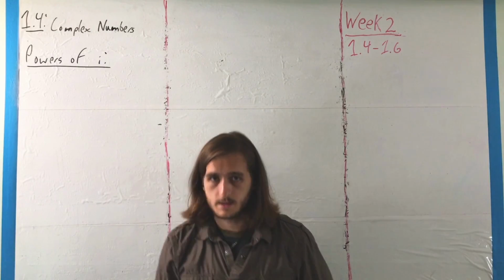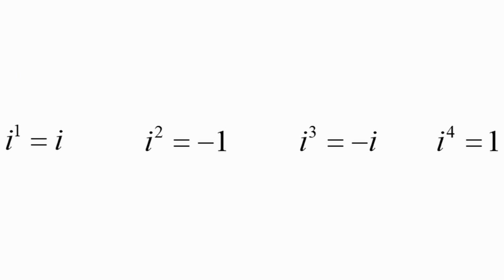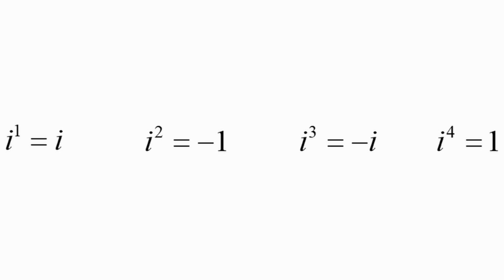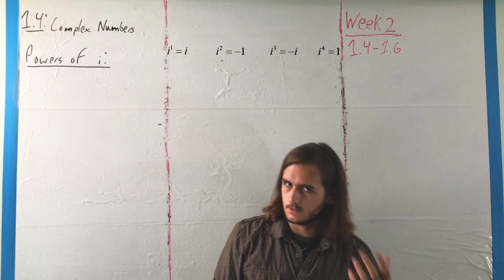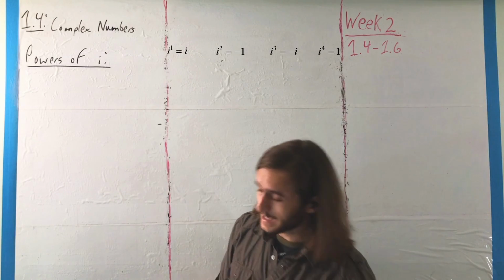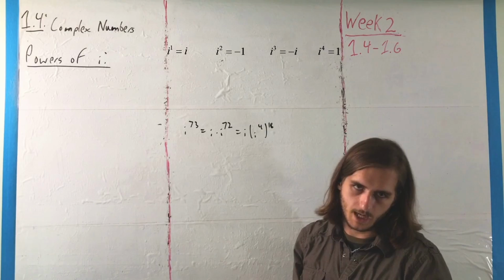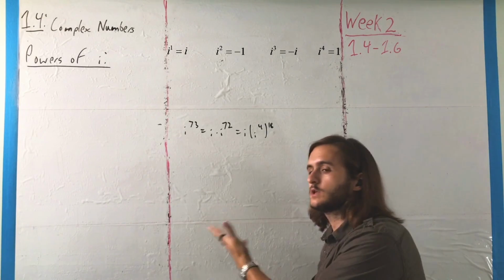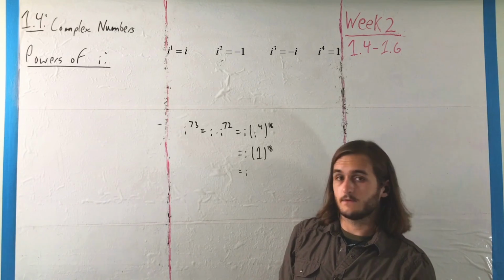1.4: Powers of i